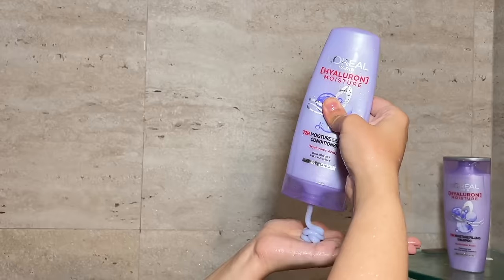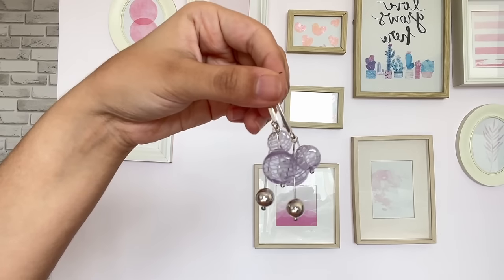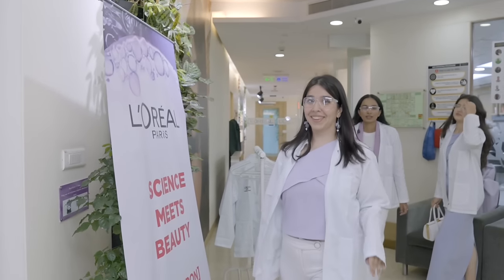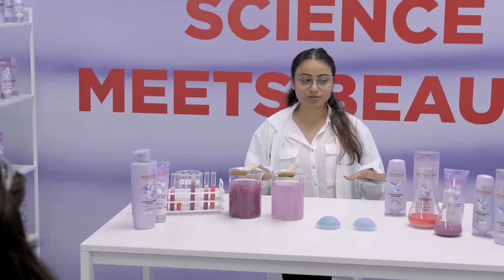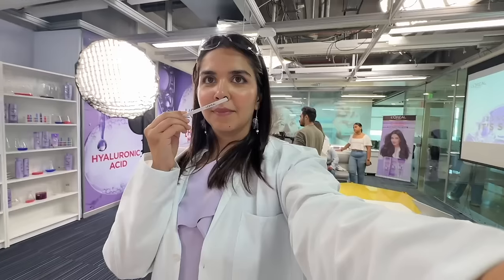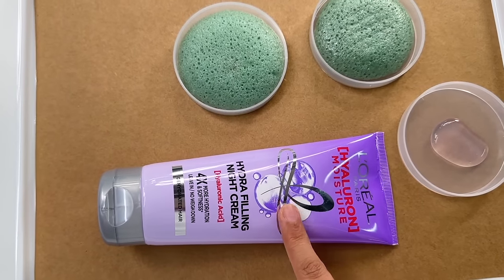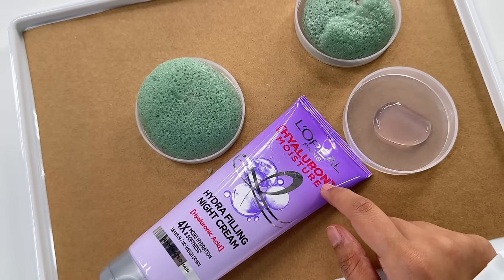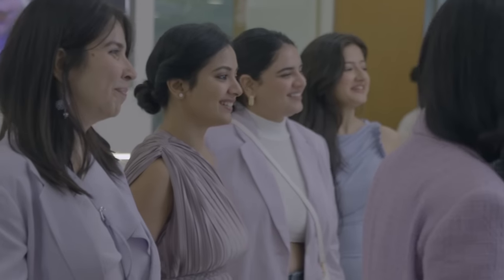A Day In My Life at the L'Oréal Paris Lab!!! | Heli Ved | AD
Visited the *SECRET* lab of @lorealparisindia and did experiments with the ACTUAL team who developed the Hyaluron Moisture Range! So insane that we were invited for this and work with scientists and the L’Oréal team first hand ❤️Hope you enjoyed watching this! :)

The L’Oréal Paris Hyaluron Moisture Range -

@⁨Heli Work Whatsapp⁩
please replace links wth the following

OUTFIT DETAILS

Love,
Heli ;)